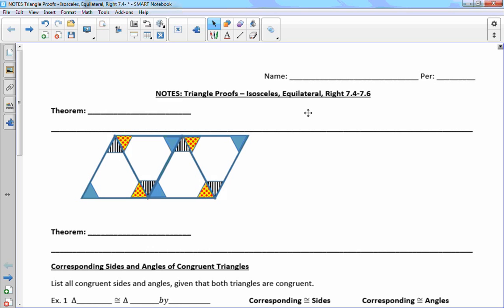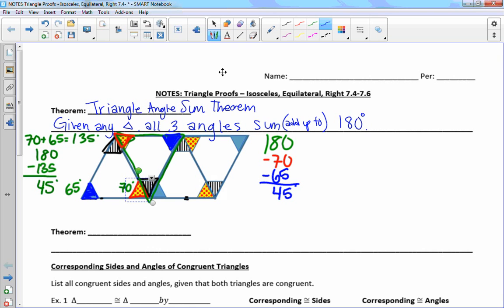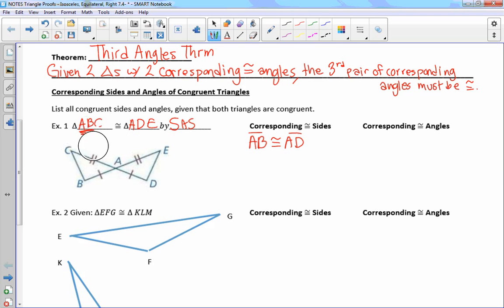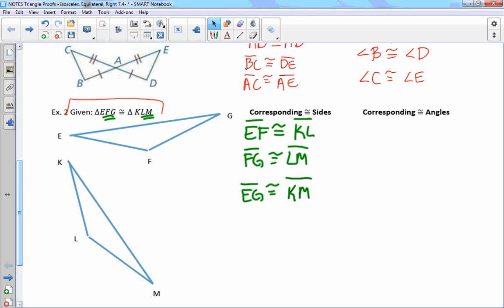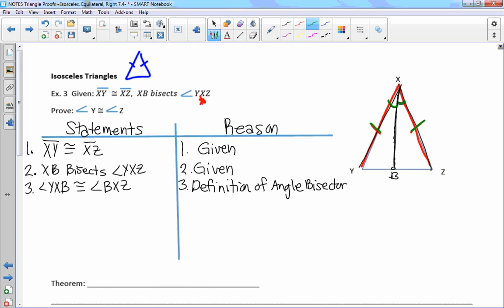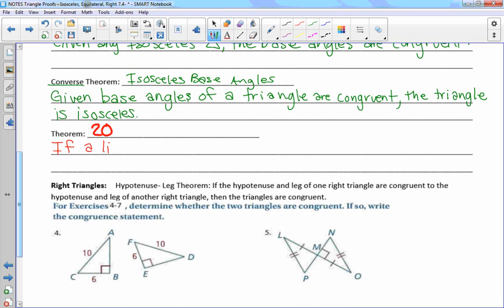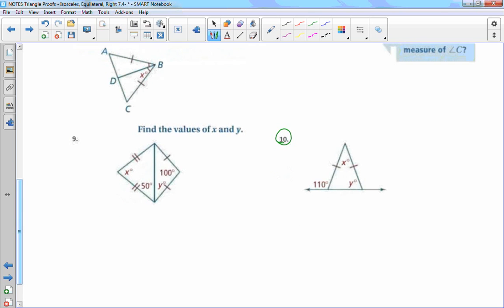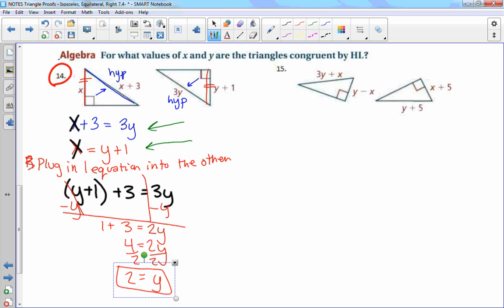Triangle Proofs - Isosceles, Equilateral, Right 7.4-7.6